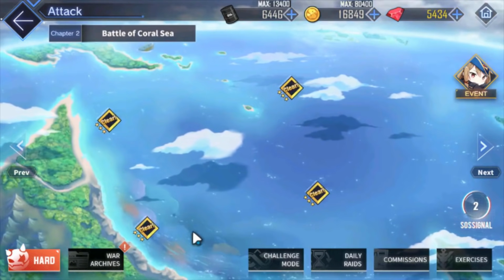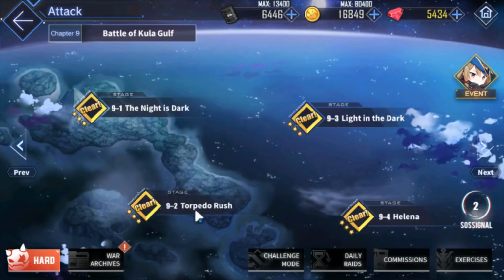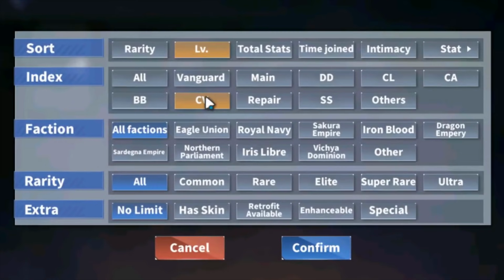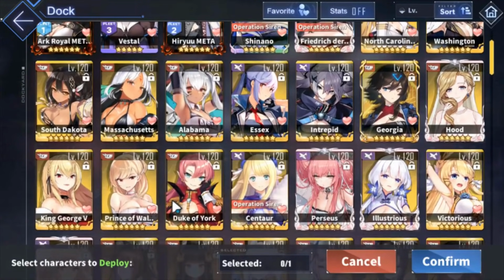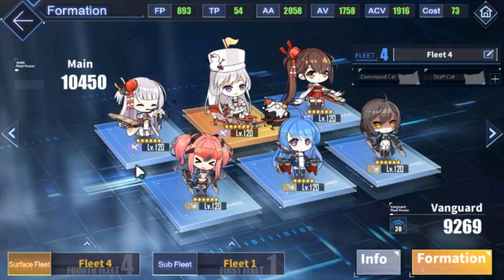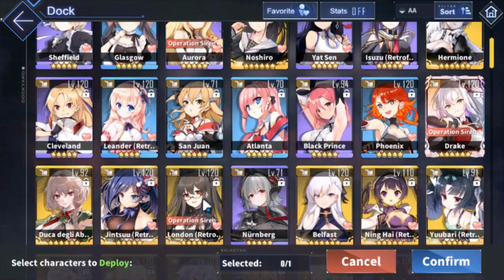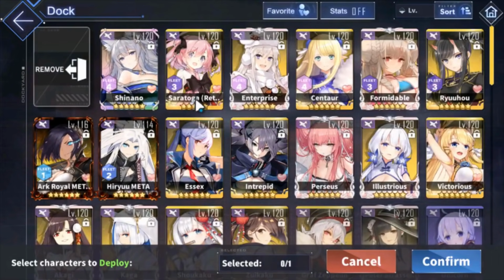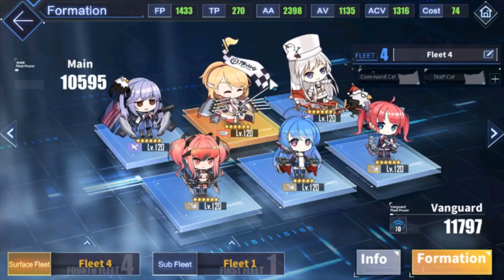Fleet Compositions & Tips For Chapters 1 Through 13 | Azur Lane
Levels, levels, levels, levels, levels, levels, and levels.

Chapters:
0:00 Introduction
1:02 Chapters 1 Through 5
3:45 Chapter 6 Through 9
7:38 Chapter 10
9:27 Chapter 11
9:58 Chapter 12
20:32 Chapter 13
32:08 Closing